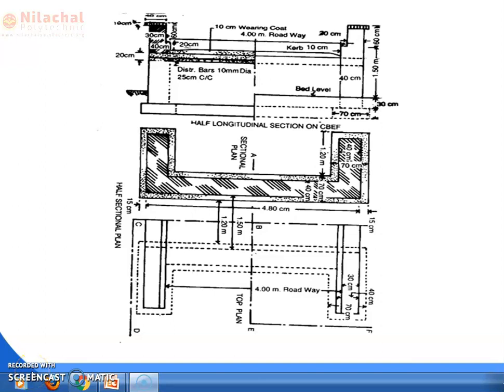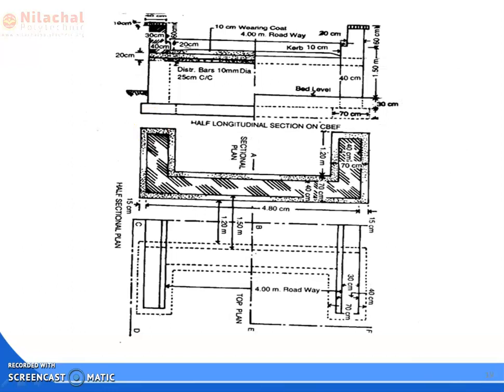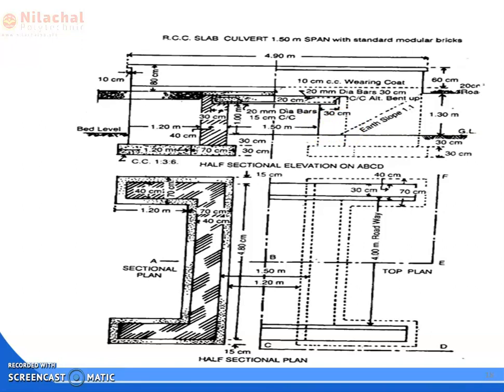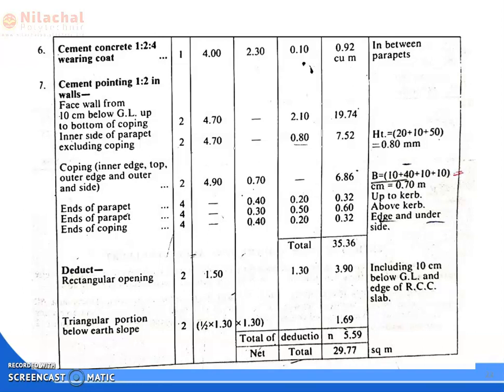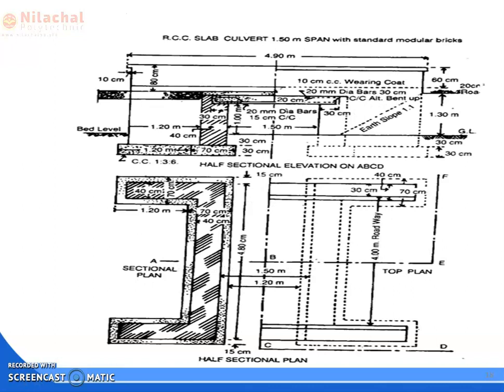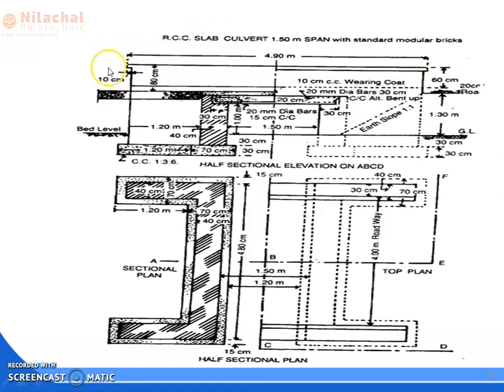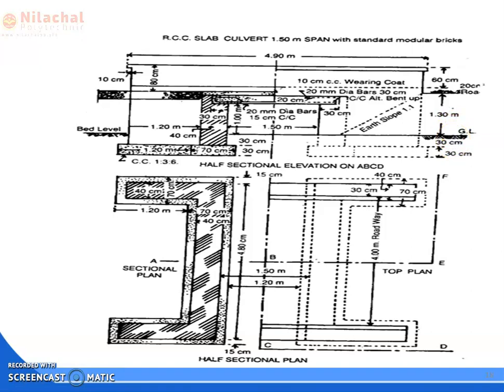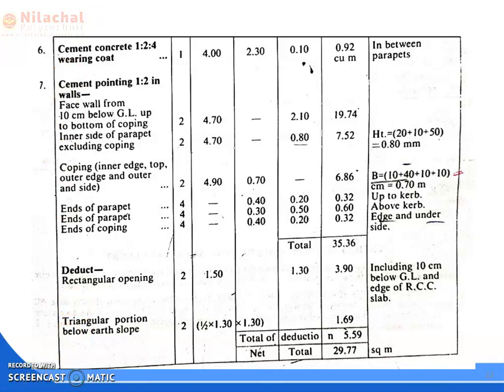5TH SEM CIVIL ENGINEERING, ECE-II, CH-1, DETAILED ESTIMATE OF BRIDGE AND CULVERT , PART- 13